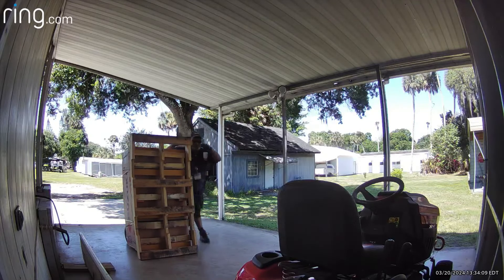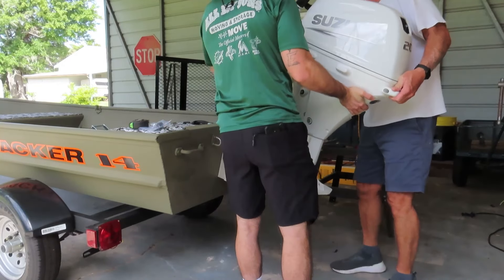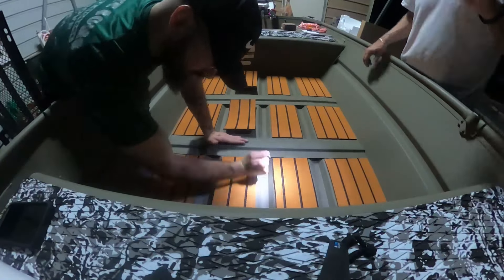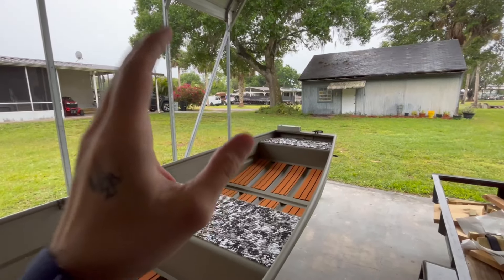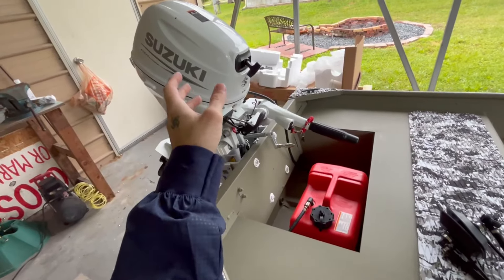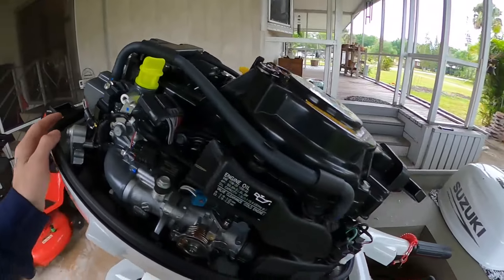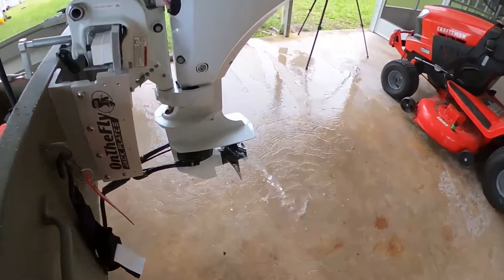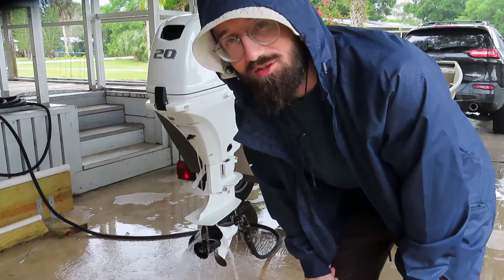NEW 2024 Suzuki 20hp on a 2024 Tacker 1436 All Weld! Too Big??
My engine finally came in. It’s a Suzuki 20hp from outboards online. I’m putting it in a tracker grizzly all weld 1436 from bass pro shops.

Boat:  2024 Tracker grizzly 1436 All Weld W/ 20hp Suzuki
Local Trails: Markham Park, Quiet Waters, Virginia Key, Oleta
Current Bike: Specialized Rockhopper Expert
Current Vehicle: Lifted 2015 Jeep Cherokee Trailhawk